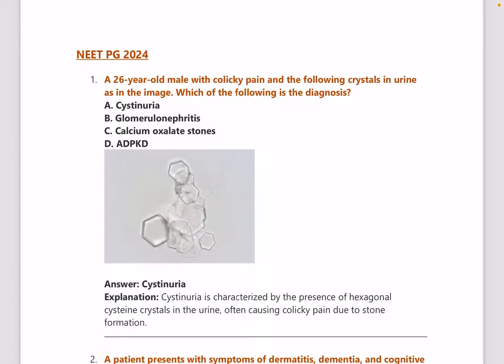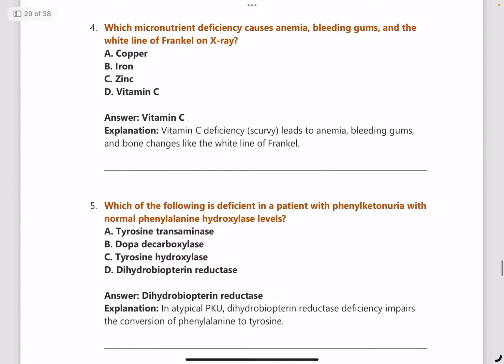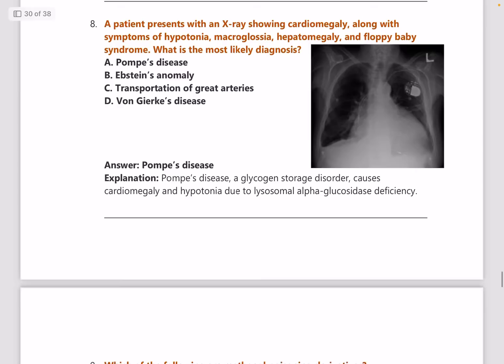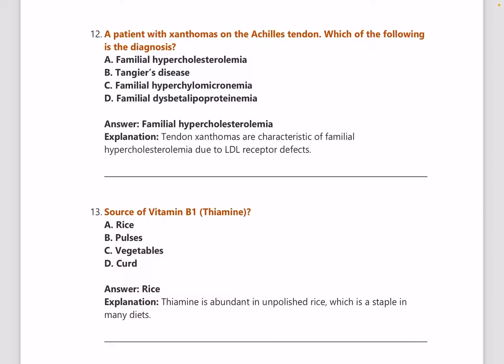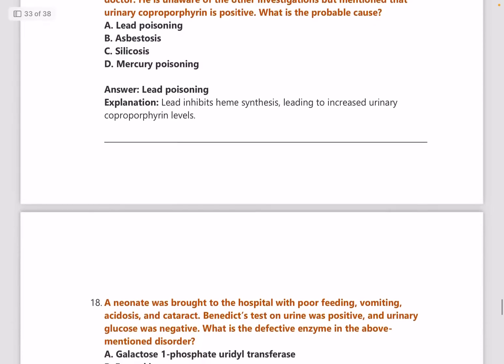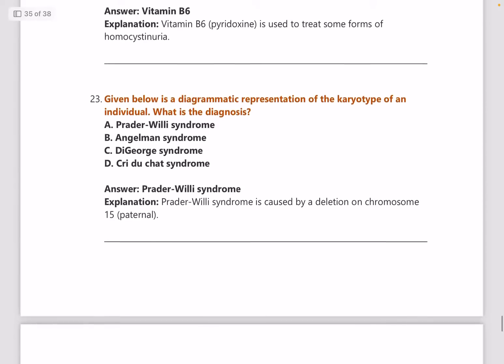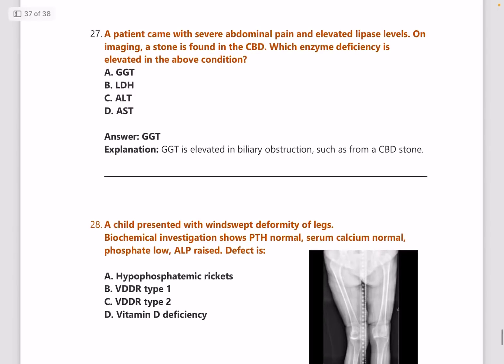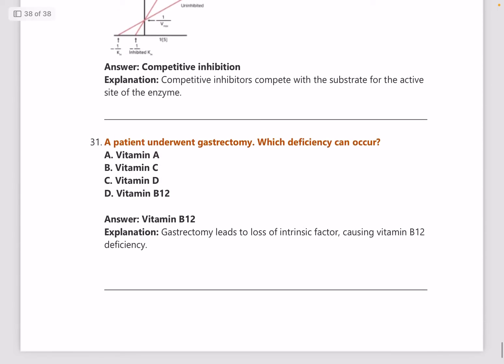3.1 BIOCHEMISTRY NEETPG 7Yrs PYQs 2018-2024 RAPID REVISION